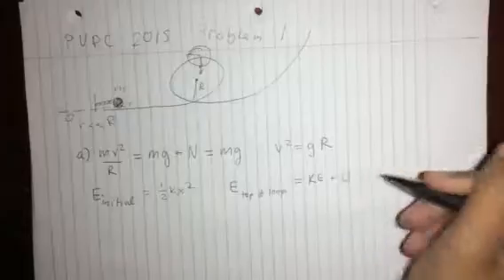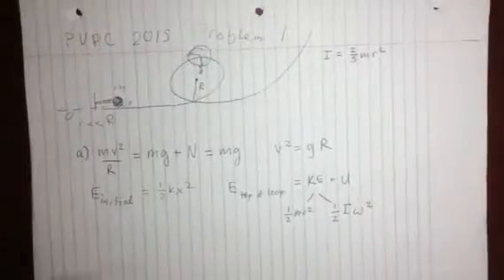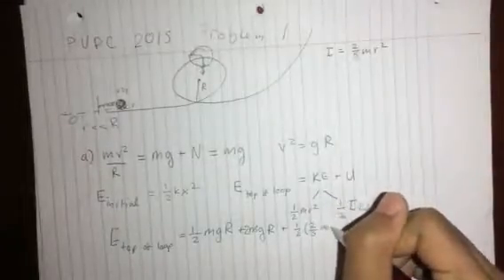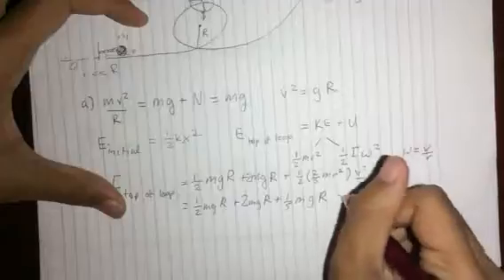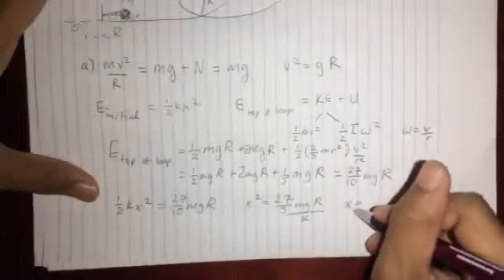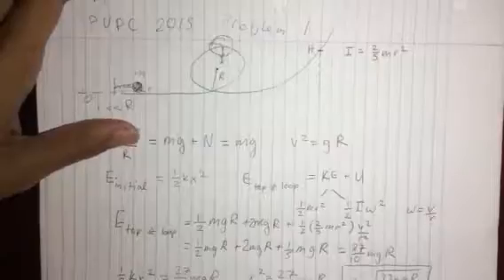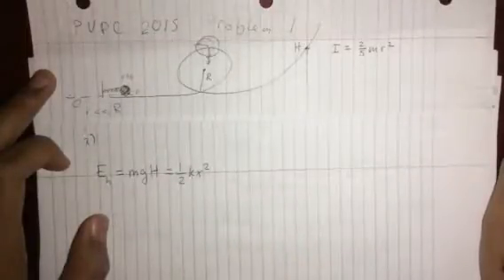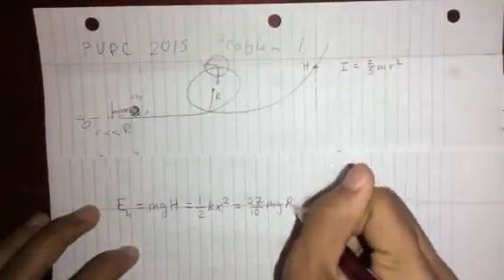Ball going through looopty loop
2015 Princeton University Physics Competition problem 1